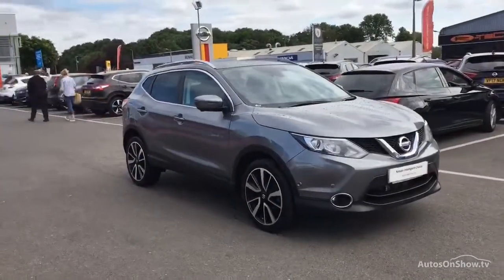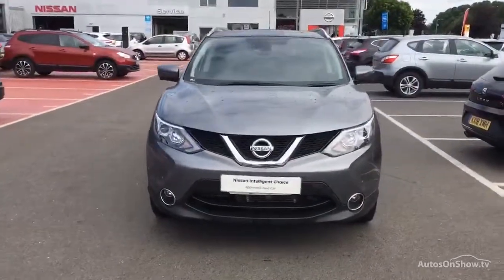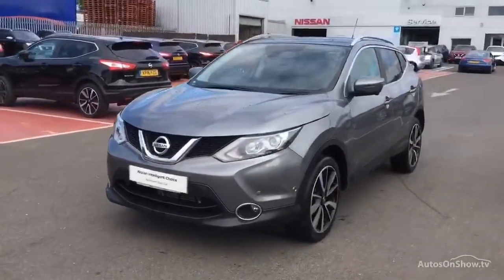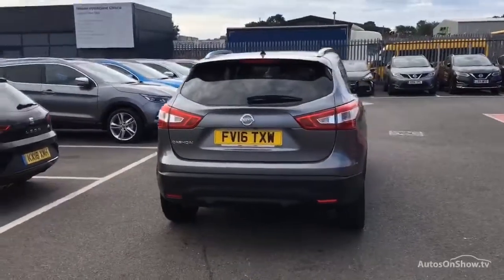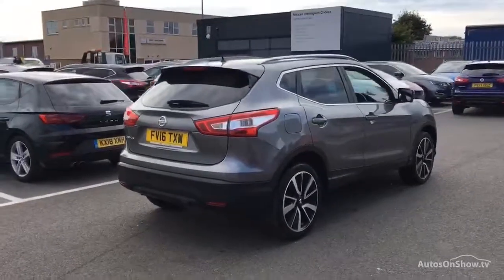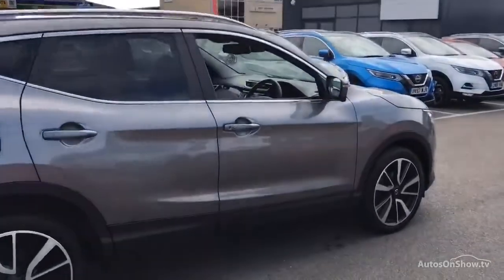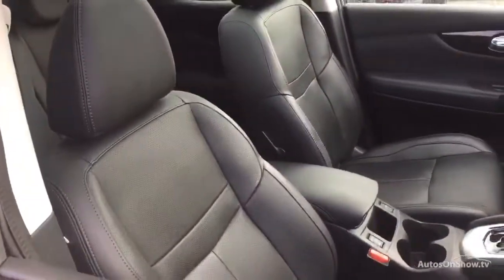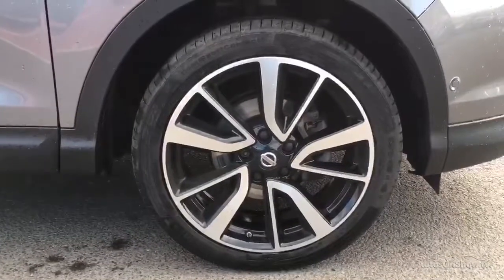NISSAN QASHQAI TEKNA DIG-T XTRONIC GREY 2016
2016 NISSAN QASHQAI TEKNA DIG-T XTRONIC HATCHBACK PETROL, in GREY